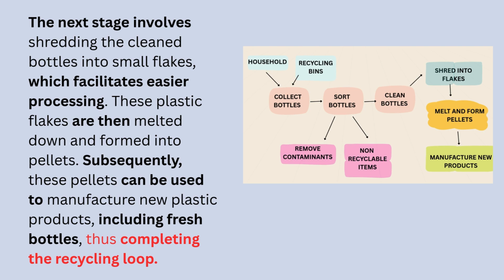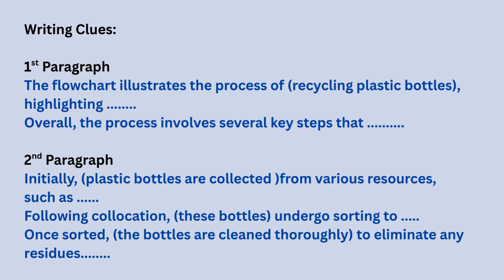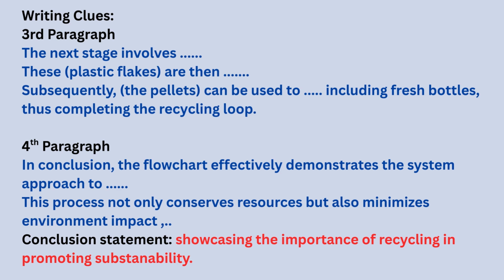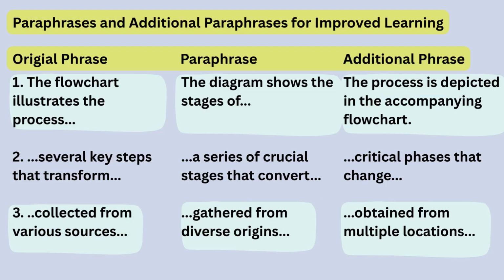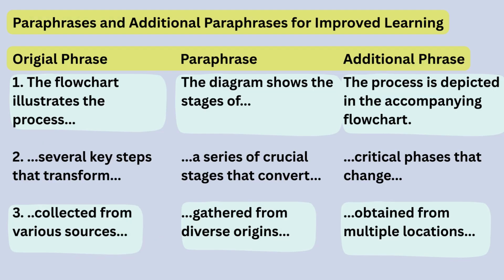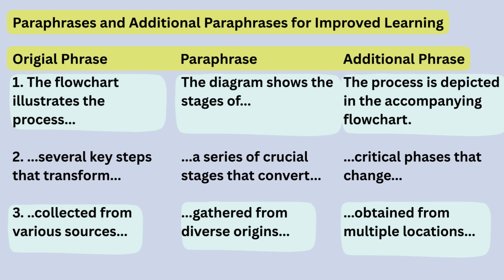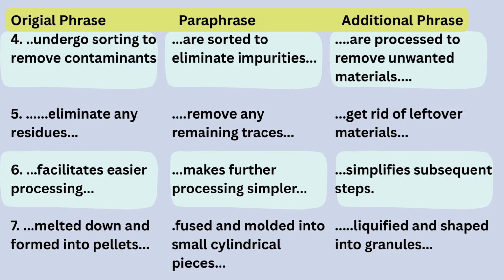Brand 9 IELTS Task 1: Mastering Flowchart Descriptions (Step-by-Step Guide)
🍎Struggling with IELTS Academic Task 1 flowcharts?  This video is your ultimate guide to acing this section of the exam!

Learn how to effectively analyze and describe flowcharts, using clear, concise language and strong academic vocabulary. We'll cover:

* Understanding flowchart structures
* Identifying key stages and processes
* Using precise language and strong verbs
* Structuring your response logically
* Incorporating essential vocabulary
* Avoiding common mistakes
* Achieving a higher band score

We'll use a practical example to demonstrate these techniques.  Plus, we'll provide extra vocabulary and phrases to boost your writing skills.

* Introduction to IELTS Flowchart Questions
* Step-by-Step Analysis of a Sample Flowchart
* Essential Vocabulary for Flowchart Descriptions
* Common Mistakes to Avoid
* Tips for Achieving a High Band Score

Academic writing
English test preparation
IELTS Preparation
IELTS Tips,
IELTS Strategies,
Band 7, Band 8, Band 9,
Academic English
English Test,
English Exam
Vocabulary
IELTS Vocabulary
Data analysis
Data interpretation
Bar Chart
Bar Chart analysis
Flowchart
Flowchart analysis
Line Graph
Line Graph analysis